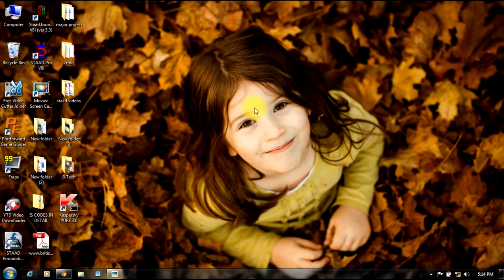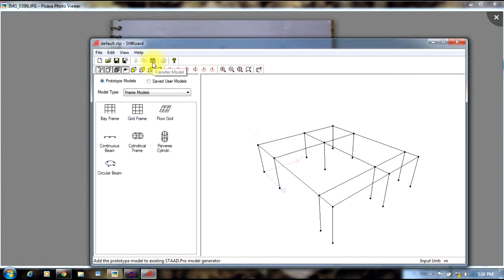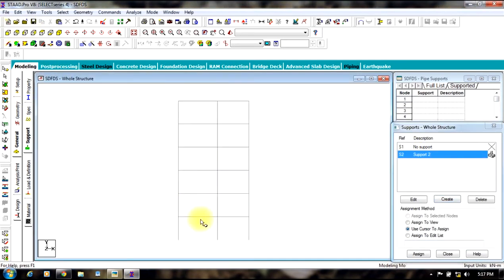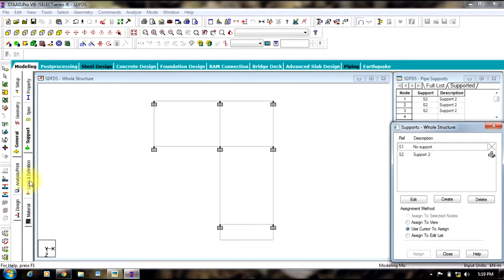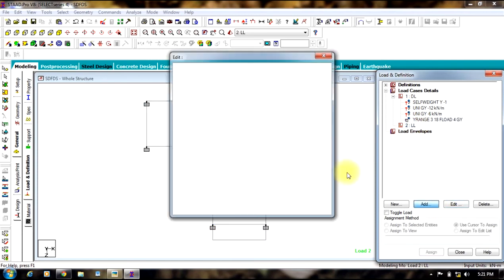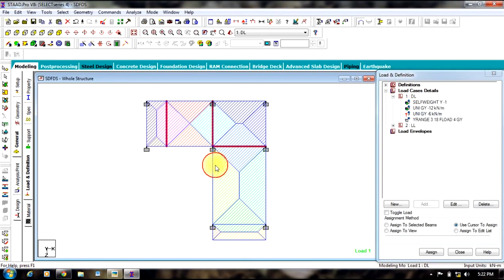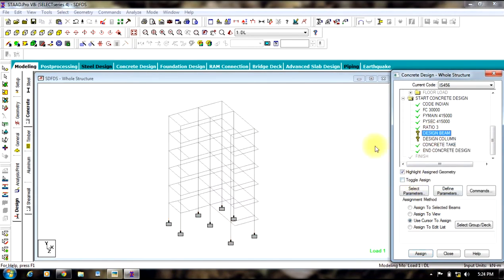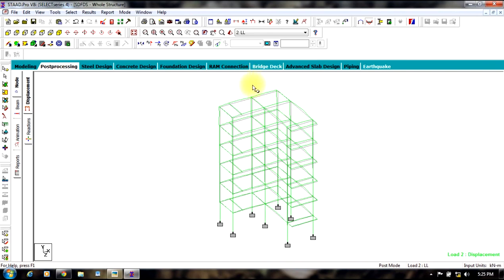IIT STAAD Pro Tutorials Design of RCC Building Part1 Day 9